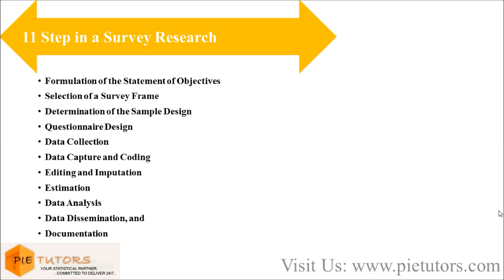Course Wrapup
This is the concluding video from our short course on Steps in a Survey Research.